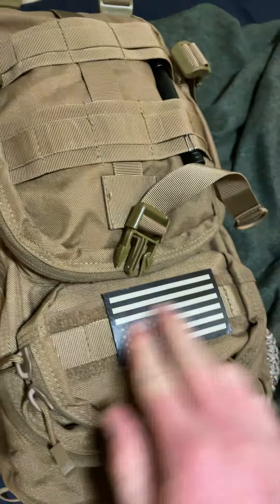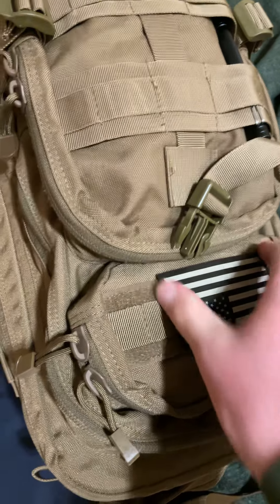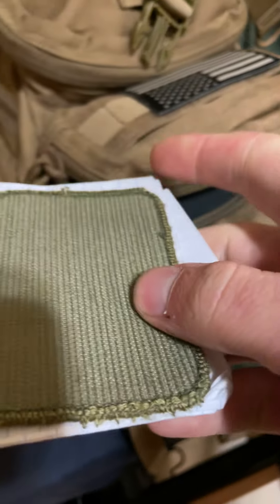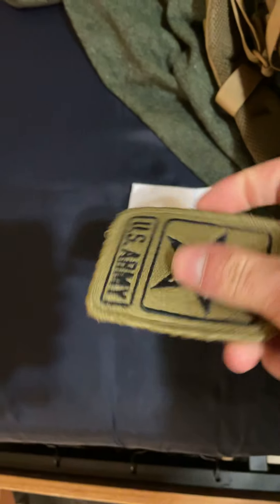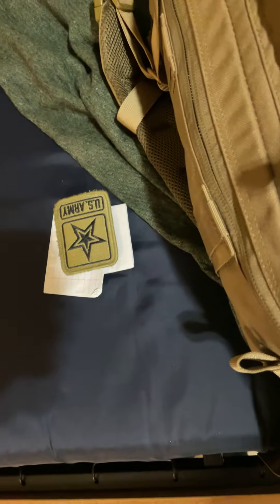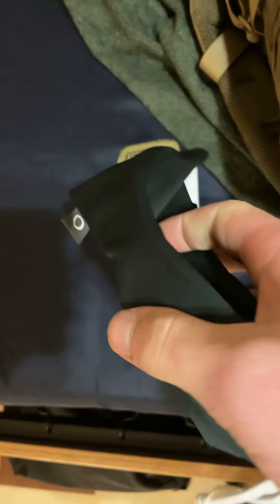Bugout bag set up